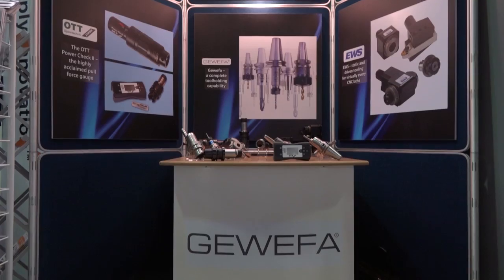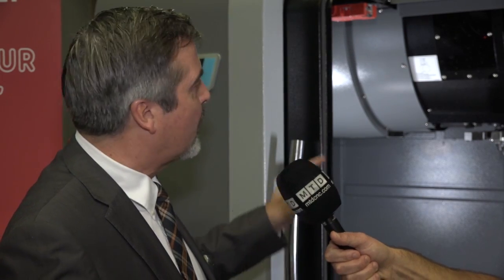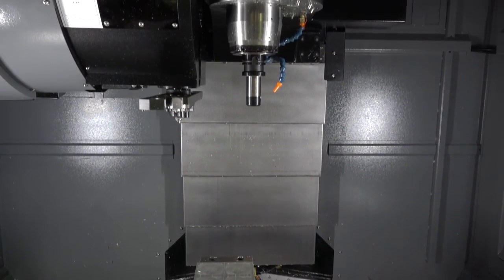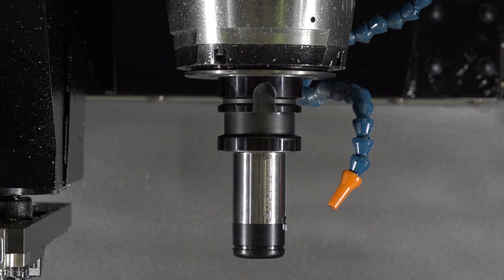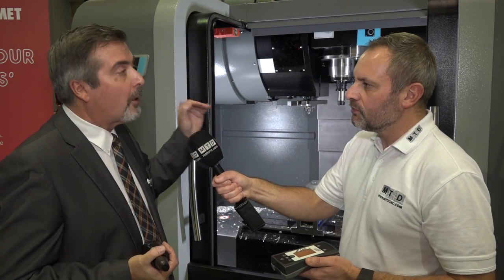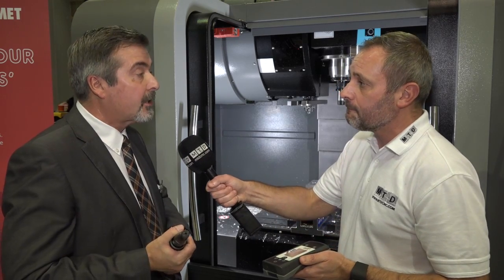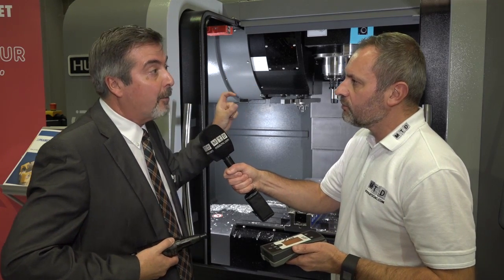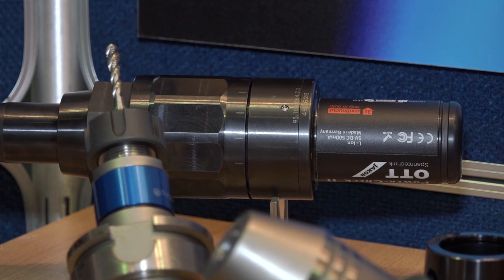Power-Check 2 monitors tool pull force of clamping systems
Keith Warner (Gewefa UK Ltd), UK distributor of OTT-JAKOB, talks about the tool pull force measurement device Power-Check 2.